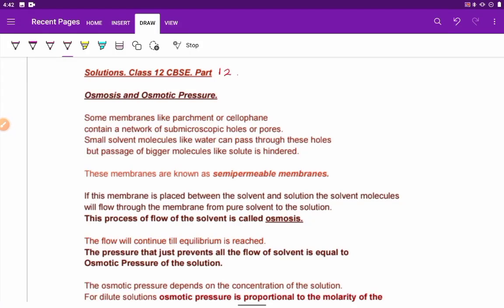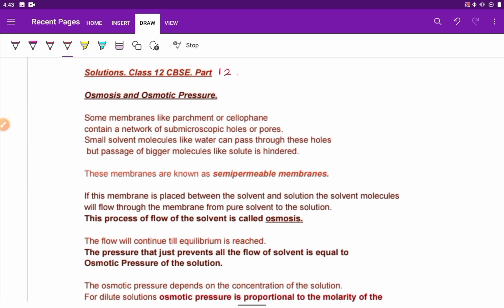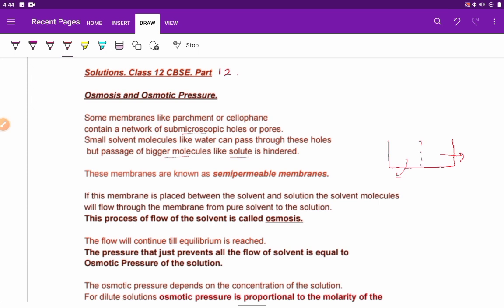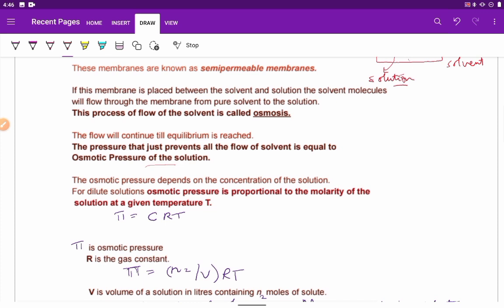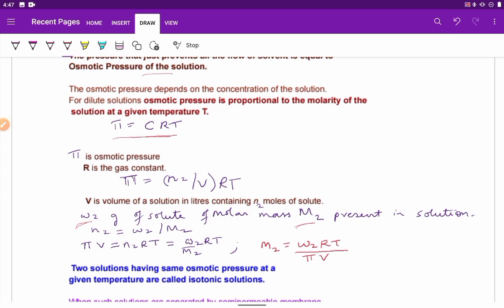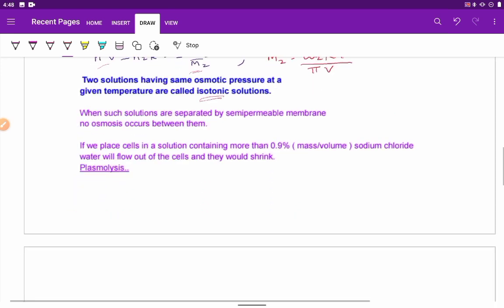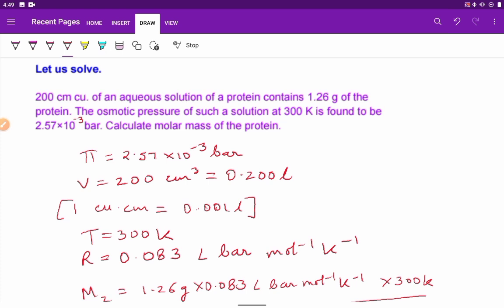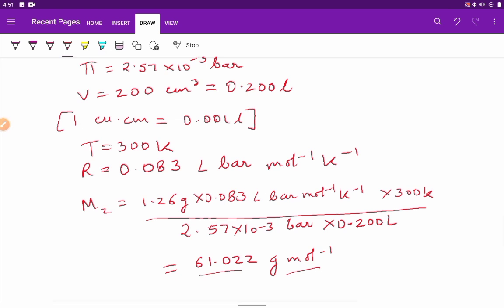Solutions Part 12 Class 12 CBSE.@chemistryisfun4477